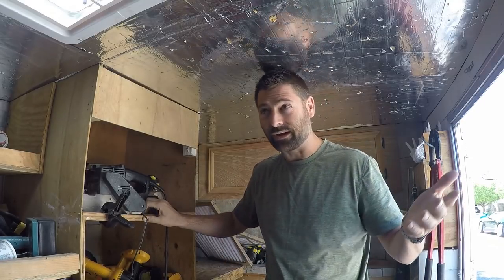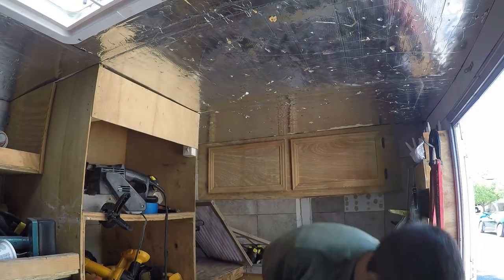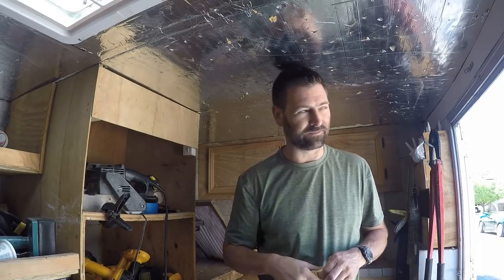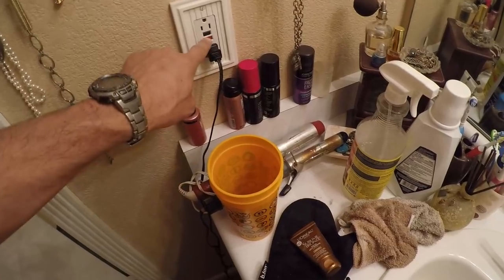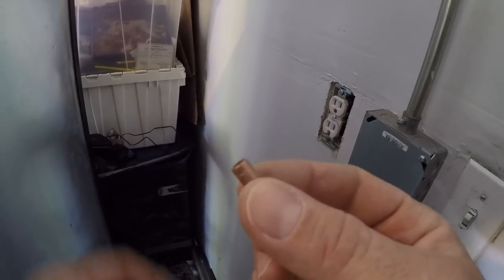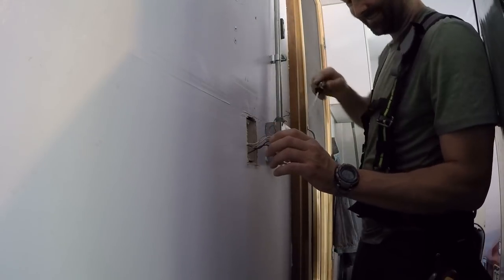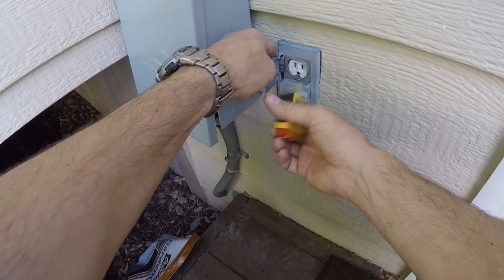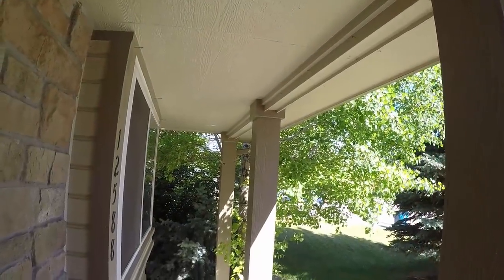Handyman Makes $1,200 Per Day Resetting GFI Outlets For Millennials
Here is the video. Save some money and test your plugs with this tester My latest business video.